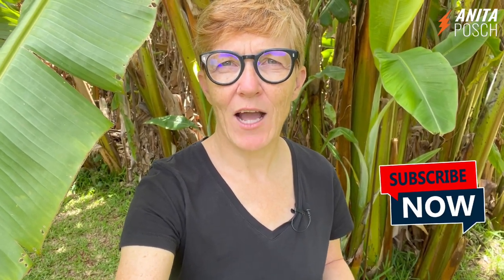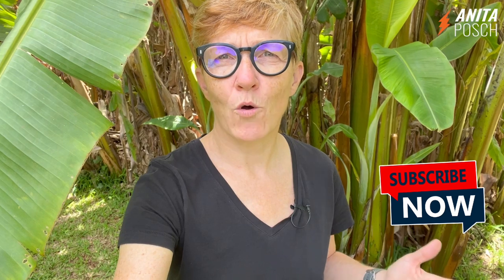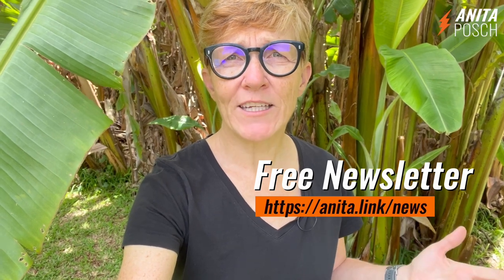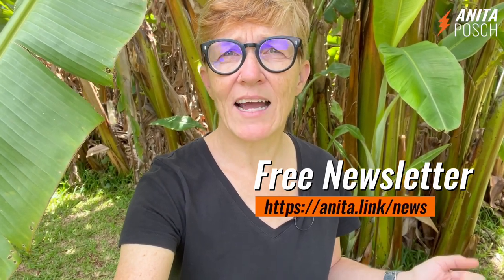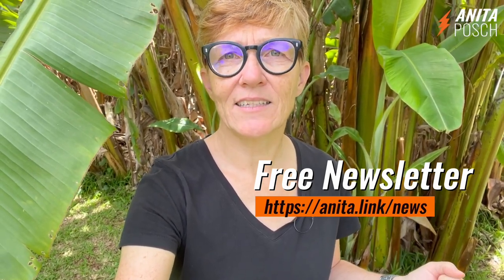Phoenix Wallet: Sharing the Extended Public Key (XPub) for Auto DCA?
► This clip is from my monthly Live Q&A. Ask your own questions
I discuss if you can securely share your Phoenix wallet's extended public key (XPub) for dollar-cost averaging (DCA) purposes. I highlight the wallet's Lightning-only design and explain why combining it with on-chain DCA services is not the best idea. I also provide insights into DCA strategies and how to navigate the changing landscape of transaction fees.

TRANSCRIPT
"There is an extended public key on my device in the Phoenix wallet. Is it safe to share it with the exchange for DCA so they send every month the sats to a new Bitcoin address?" As I just mentioned the Phoenix wallet is Lightning only. It does not offer an on-chain wallet and it also doesn't show an on-chain balance. The master public key that you're speaking of that you found in the wallet info is only used for the final wallet, meaning in case your Lightning channel gets closed which can happen sometimes, then your funds are being sent to this master public key, to this Bitcoin address automatically. So I would not use this master public key for any other service, for instance, a DCA service because it conflates the purposes and meaning and what it is actually. And also you would need another Bitcoin wallet, import the seed there to be able to see and manage the funds that are being sent via DCA. So in theory, yes you could use the master public key which is derived from the 12 seed words of your Phoenix wallet and you could also import the 12 seed words into another Bitcoin wallet but this first makes the seed less secure because you have another online device now and I just wouldn't do it. No, don't do that. So this is not for DCA and another thing regarding DCA which means Dollar-Cost-Averaging for everyone, Dollar-Cost-Averaging is a technique where you acquire bitcoin in periods always like in the same interval over and over again, for instance, every Monday the system automatically sends you a certain amount of bitcoin that you want and then you reach an average price of what you have paid for the bitcoin you received. It's clever because you don't lose out maybe so, for instance, if the price of bitcoin is very high and you spend all your money that you have to exchange it to bitcoin and then three weeks later the price goes down you basically lost a little bit so if you buy bitcoin in regular intervals you have an average price that you paid for it in the end which can be of advantage but the problem with auto DCA is that many people have been doing this with small amounts in recent years which was possible because the fees on-chain fees were low but now when we are having on-chain fees sometimes of $5 or $10 or sometimes the highest was I think $70 then these transactions are getting uneconomical. You basically, if you auto dollar cost average with an amount of $10 a week then you have a lot of single unspent transaction outputs with $10 on it and if you want to spend those the fee is higher than those $10. So if you want to start doing auto DCA use only amounts higher, I would say 300,000 sats for instance. If you can't afford that I suggest you start with stacking sats in Lightning or Liquid because the fees are much lower there. Hello, my name is Anita Posch and if you liked that video please subscribe to my channel now to inspire me to create more content like this and if you want to learn more about Bitcoin then sign up for my free weekly Bitcoin newsletter at anita.link news.
No financial advice. Do your own research.